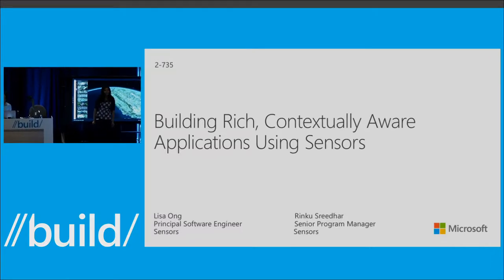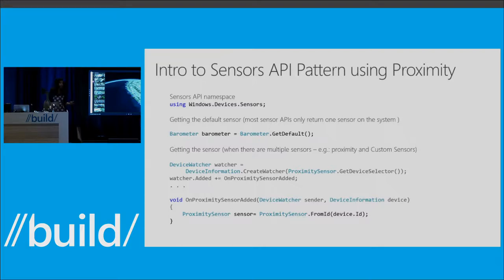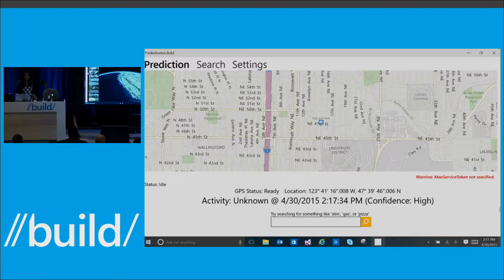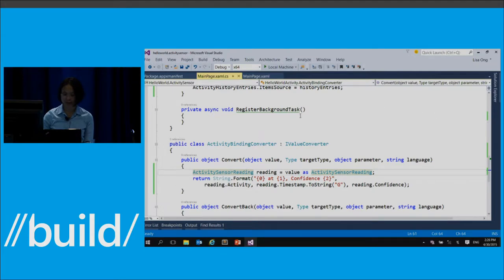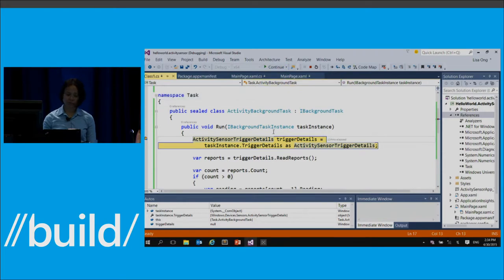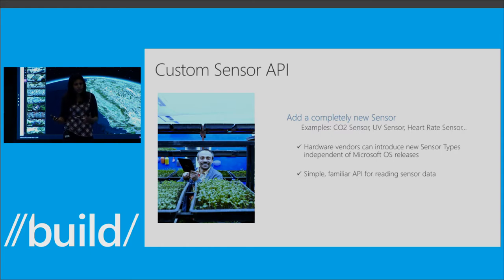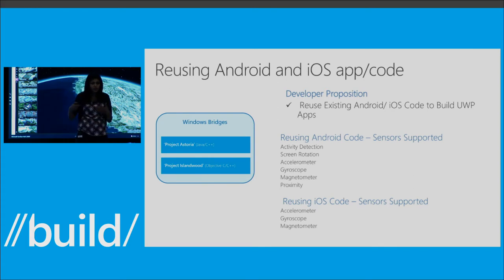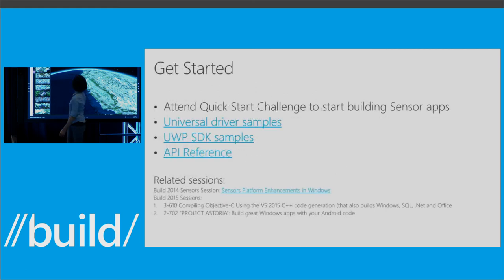Building Rich, Contextually Aware Universal Windows Apps Using Sensors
Microsoft //Build 2015 -- Want to build rich, contextually-aware apps with sensors for Windows 10? Learn how the Windows Sensors APIs can help you build smart apps for your daily life: apps that detect your presence when you approach your device; apps that figure out your activities – whether you are walking, running, driving, biking, and helps you track your fitness routines. See demos on app scenarios including health and fitness, navigation, and power saving using with Activity and Environmental sensors. Learn about the Windows 10 sensor features, custom sensors for hardware innovation, and reusing your Android and iOS app code to build Universal Windows apps.